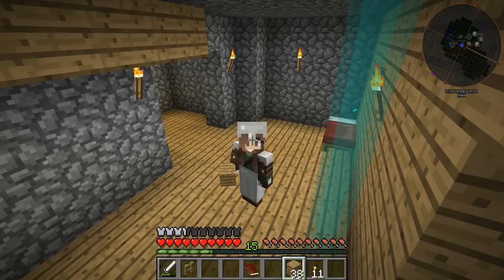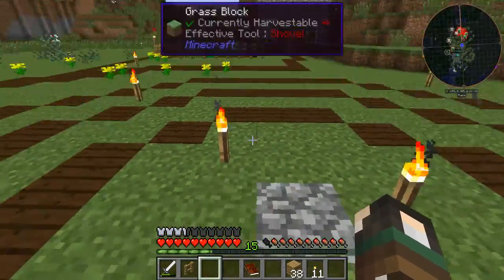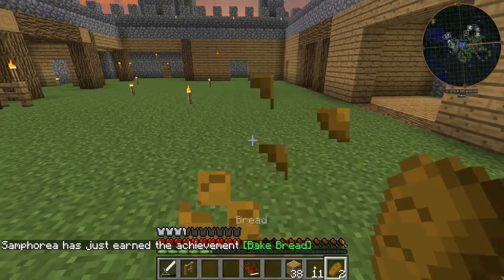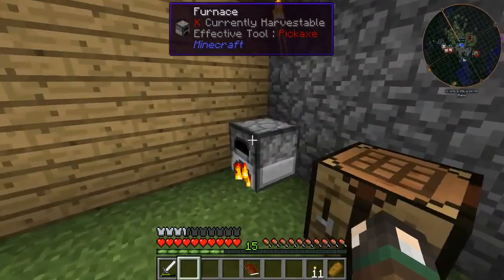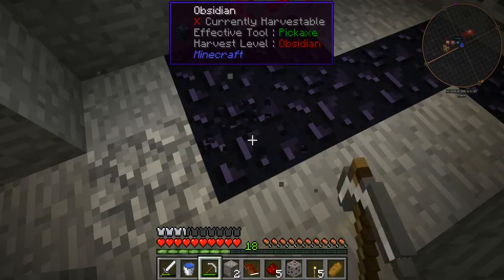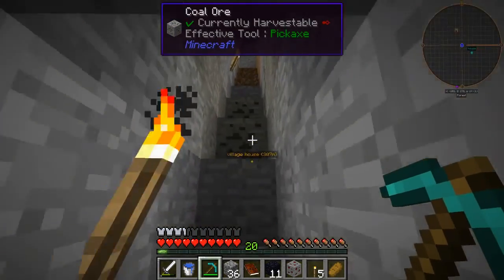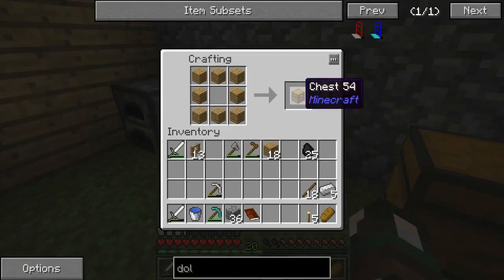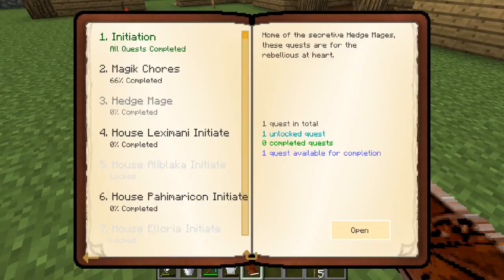FTB Mage Quest ☆ﾟ.*･｡ﾟ #7 ~ Base update and DIAMONDS!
Hey Guys!
Welcome to our new series!! This is a single player series showcasing the Mage Quest FTB mod pack!

This mod pack is filled with all sorts of quests and magic and I am so excited to learn and explore!